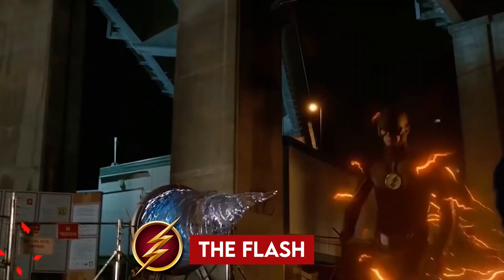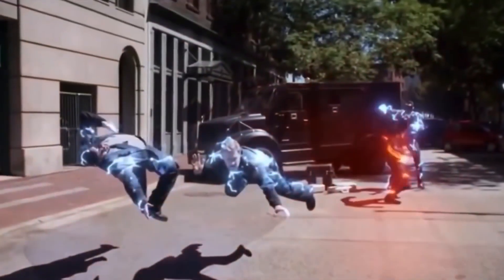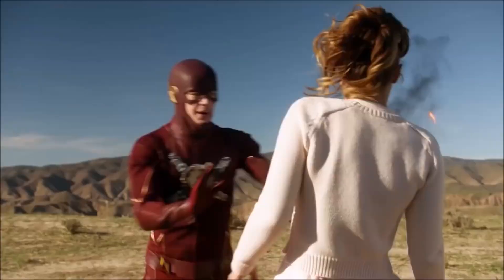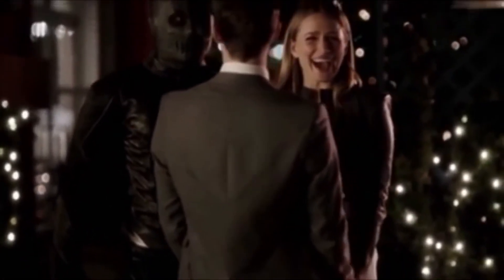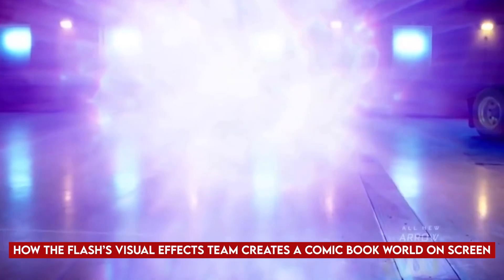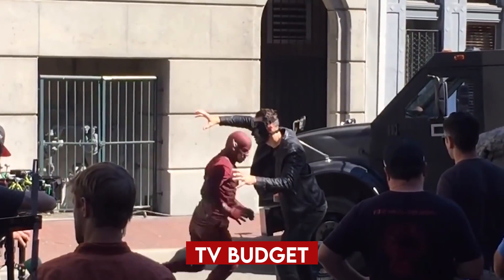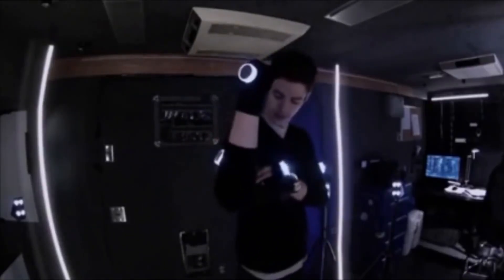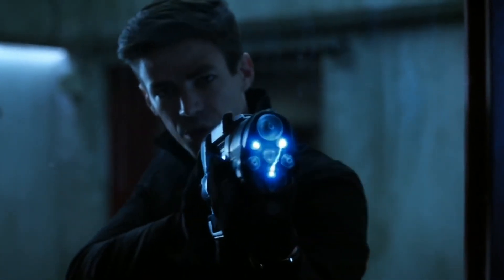What THE FLASH Really Looks Like Behind The Scenes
About The Flash:
The Flash is an American superhero television series developed by Greg Berlanti, Andrew Kreisberg, and Geoff Johns, airing on The CW. It is based on the Barry Allen incarnation of DC Comics character the Flash, a costumed superhero crime-fighter with the power to move at superhuman speeds. It is a spin-off from Arrow, existing in the same fictional universe known as Arrowverse. The series follows Barry Allen, portrayed by Grant Gustin, a crime scene investigator who gains super-human speed, which he uses to fight criminals, including others who have also gained superhuman abilities.

Initially envisioned as a backdoor pilot, the positive reception Gustin received during two appearances as Barry on Arrow led to executives choosing to develop a full pilot to make use of a larger budget and help flesh out Barry's world in more detail. The series is primarily filmed in Vancouver, British Columbia, Canada.

The Flash premiered in North America on October 7, 2014, where the pilot became the second-most watched premiere in the history of The CW, after The Vampire Diaries in 2009. It has been well received by critics and audiences, and won the People's Choice Award for "Favorite New TV Drama" in 2014. The series, together with Arrow, has spun characters out to their own show, Legends of Tomorrow, which premiered on January 21, 2016. On January 31, 2019, The CW renewed the series for a sixth season, which premiered on October 8, 2019. In January 2020, The CW renewed the series for a seventh season, which is set to premiere in January 2021.

Directed by: Glen Winter
Written by: Geoff Johns, Jesse L, Greg Berlanti, Andrew Kreisberg
Produced by: Greg Berlanti, Glen Winter, Tom Cavanagh, Todd Helbing

About us:
Film Royalty is the #1 destination for all movie fans to catch the latest movie breakdowns, news, featurettes as well as exclusive movie secrets & more! Always Expect the latest content from your most anticipated movies! We work around the clock to bring you the hottest content including breakdowns, news & more the second it drops.